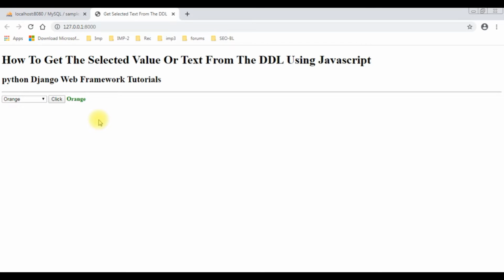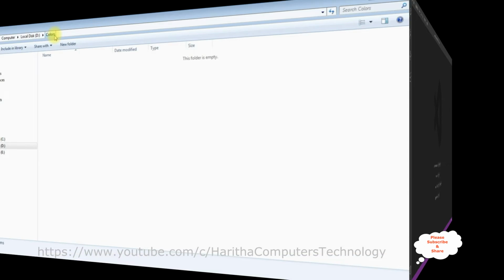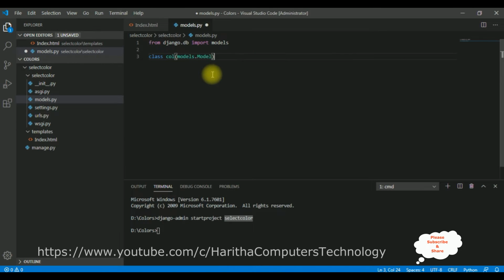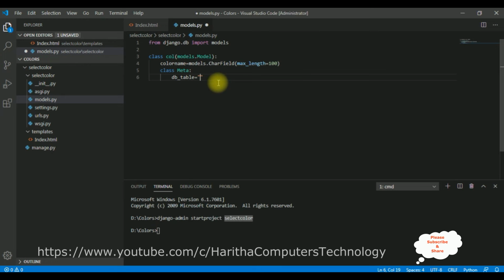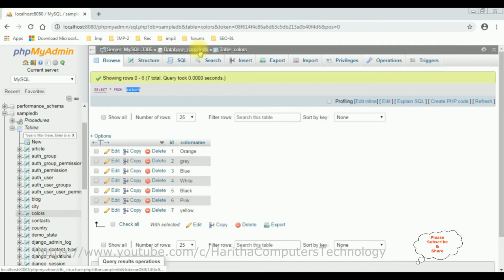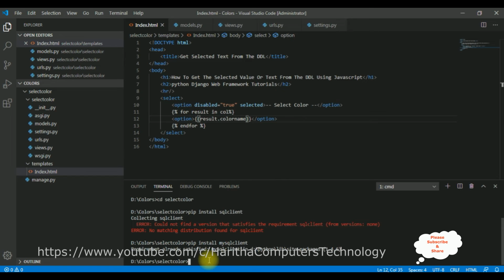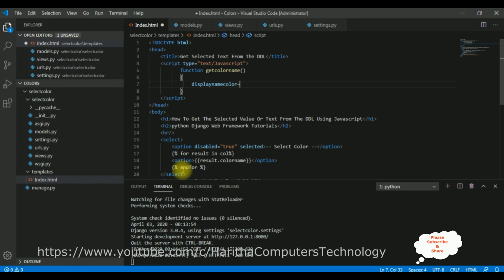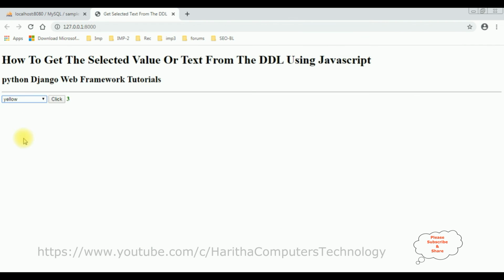Get The Selected Value Text Of Dropdown Django 3 0 4 Javascript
django get the selected value or id of the dropdown list using javascript